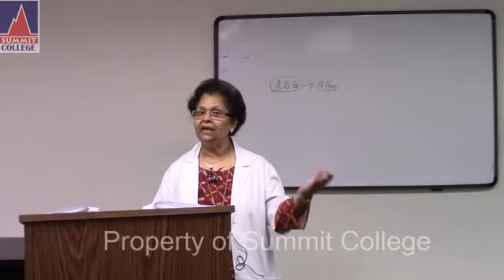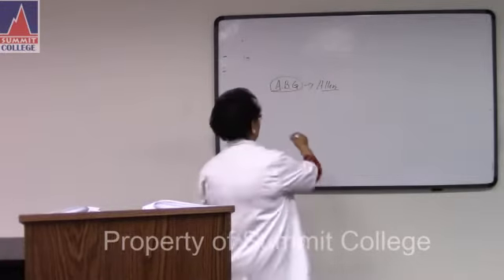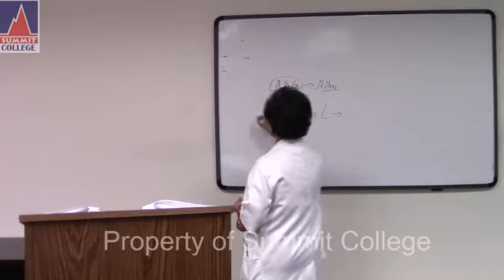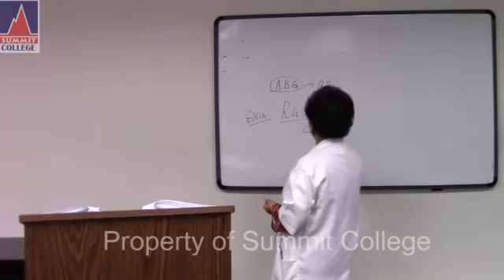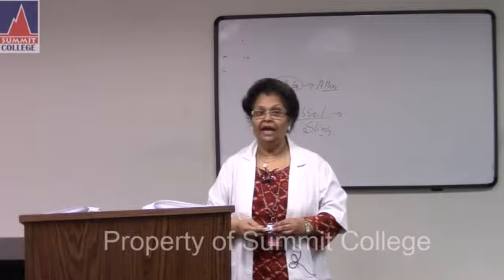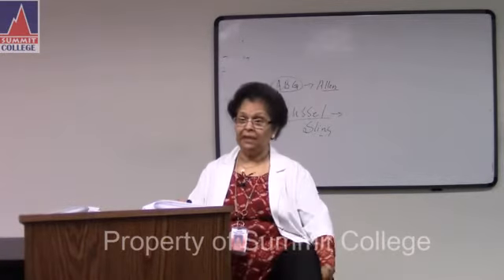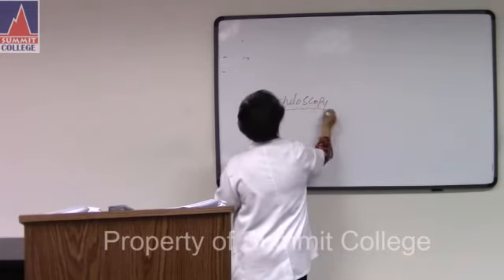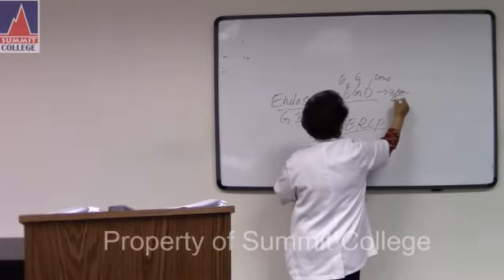Comprehensive Review - PART 15